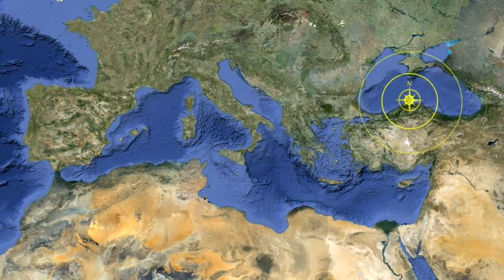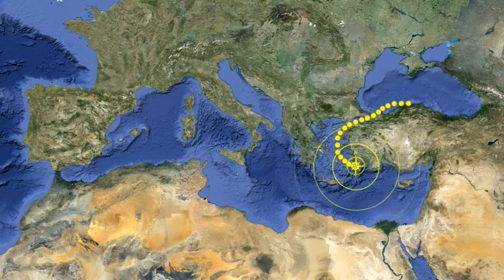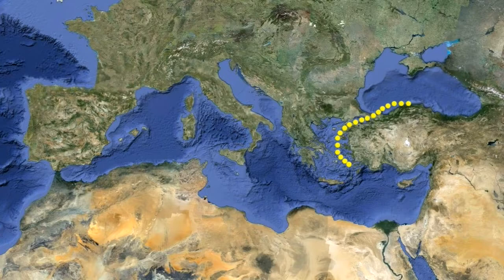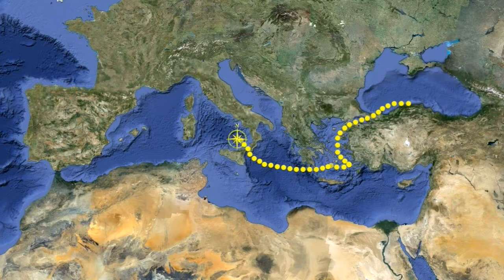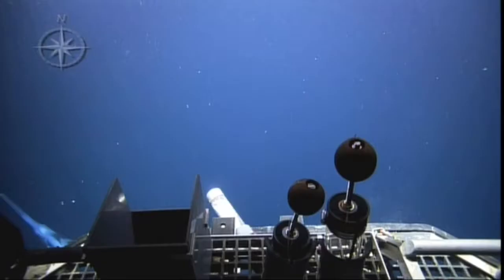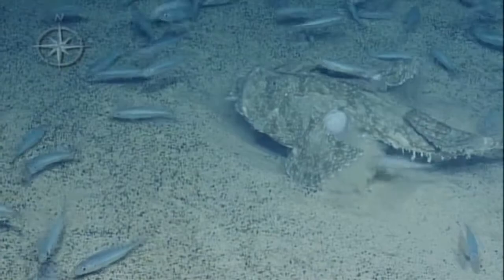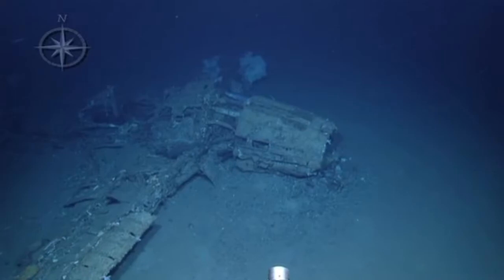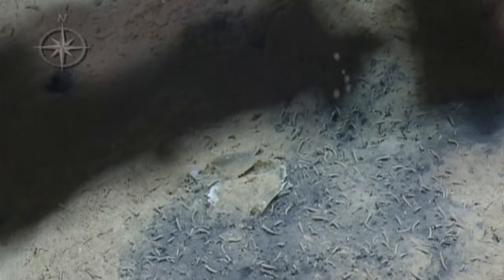NAUTILUS LIVE 2011 | Expedition Summary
From July through November 2011, the E/V Nautilus set out to explore ancient history and learn more about the geology and biology of the ocean. In this summary, watch the highlights from this exciting season!